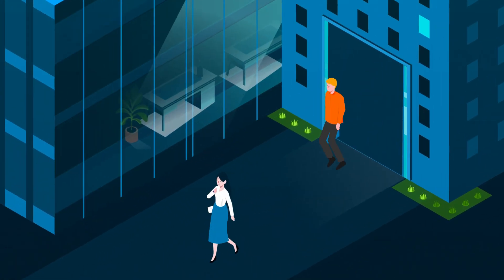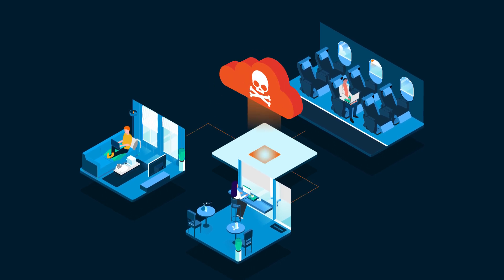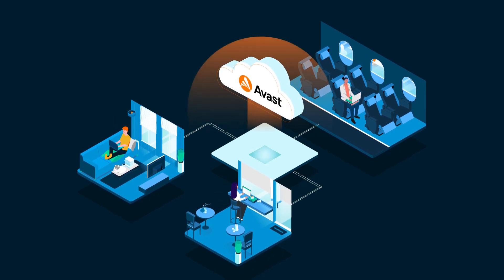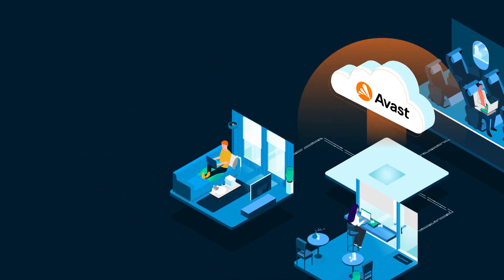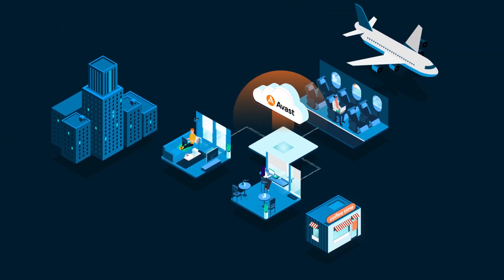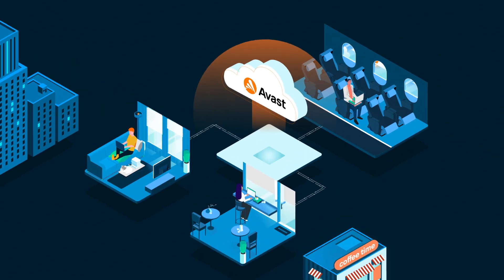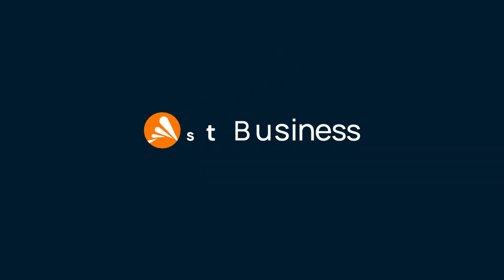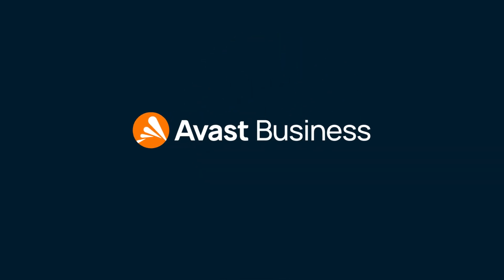Avast Secure Internet Gateway | Explainly 2D Animated Isometric Explainer Video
One year after producing a stellar video series with one of the largest cyber security companies in the world, Avast came back to us ready for more. When their company went through a complete re-brand, we created a new Avast video series in a slick, updated style to perfectly fit their new brand identity. This series helps explain the complexities of their systems and generates interest from targeted audiences, ranging from IT admins to active employees.
Produced by Explainly
Client: Avast